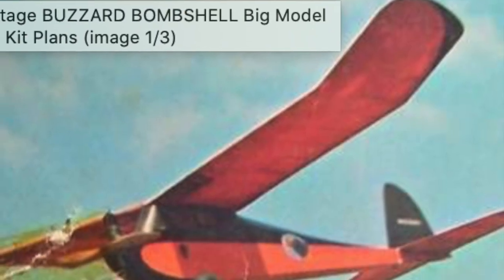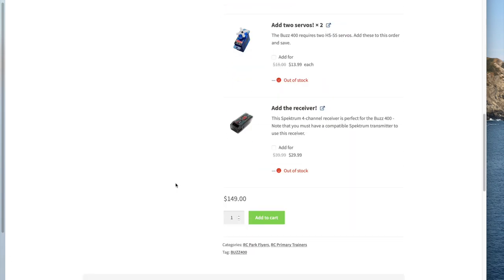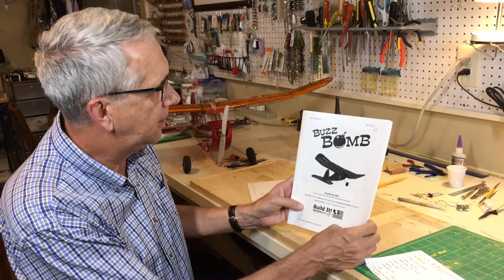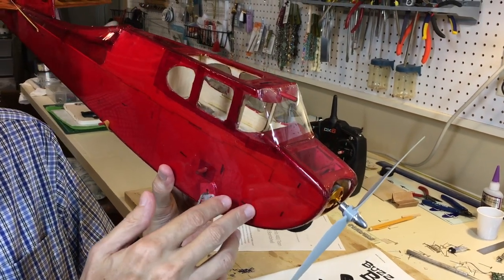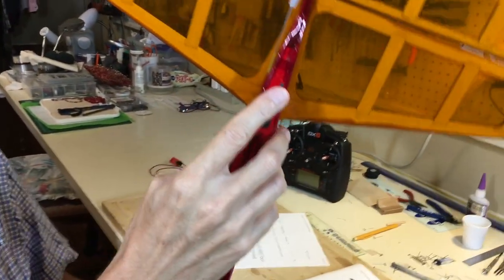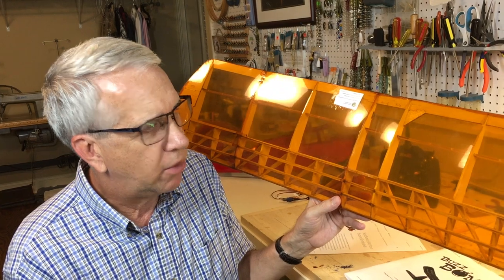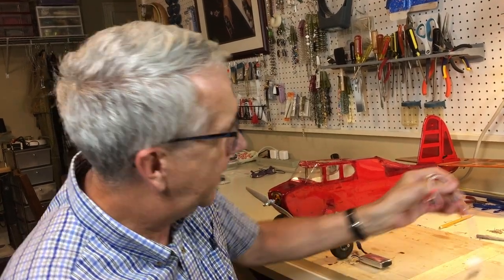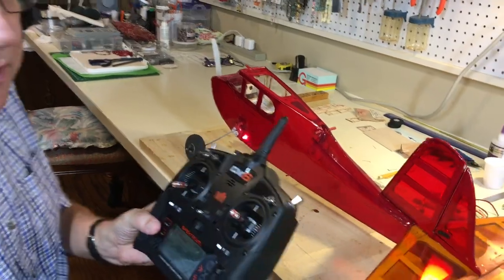Stevens Aero BuzzBomb RC Model Airplane Kit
In this video I discuss the construction and flying of the Stevens Aeromodel BuzzBomb RC model airplane kit.

The Buzzard Bombshell was a very popular free flight model airplane design of the 1930s and 1940s.  The Bombshell was a large airplane with a 70 inch wingspan, the bigger size needed for the heavy gas ignition engines of the day.

The Bombshell flew well so was a logical design to adapt to radio control systems over the years.

Stevens Aero has taken the Buzzard Bombshell as inspiration for their interpretation of the BuzzBomb design.  Using their  method of precise laser cut balsa, the BuzzBomb makes for a lightweight (16 ounces), slow flying three channel radio control model.

I have built over 12 of the Stevens Aero kits.  They go together well, look great and fly wonderfully.  The BuzzBomb is perfect for slow, close in flying at your local field.

Regards,
Tim

Chapters (simply hover over video timeline):

00:00 - Intro
01:55 - Stevens website
04:13 - Building manual
09:10 - Flights